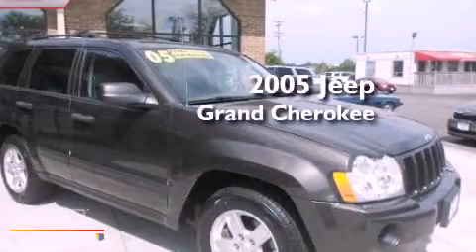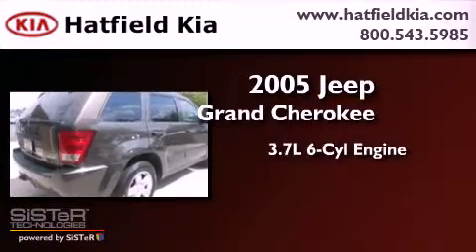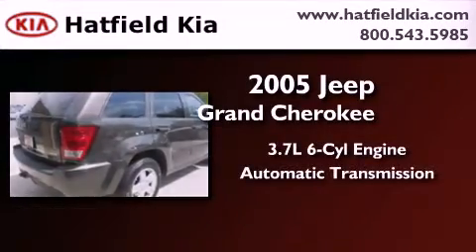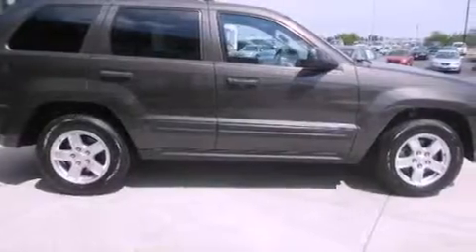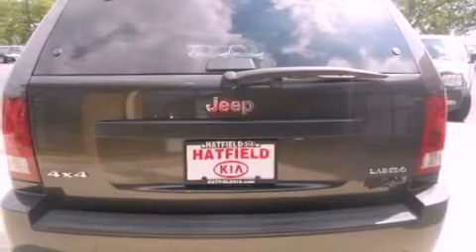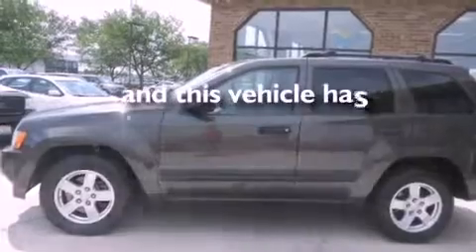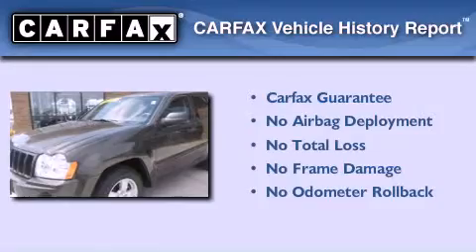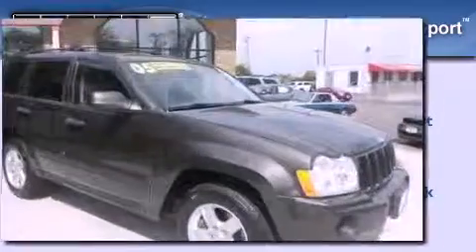2005 Jeep Grand Cherokee Columbus OH 43228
Year : 2005
 Make : Jeep
 Model : Grand Cherokee
 Engine : 3.7L V-6 cyl
 Trans . : Automatic

 Miles : 64,569

 Pre-Owned 2005 Jeep Grand Cherokee Columbus OH